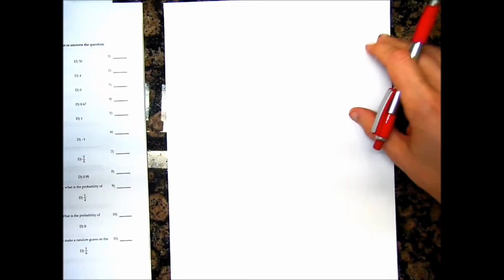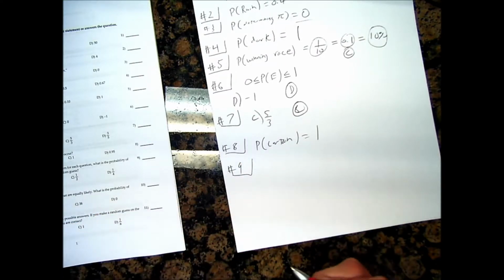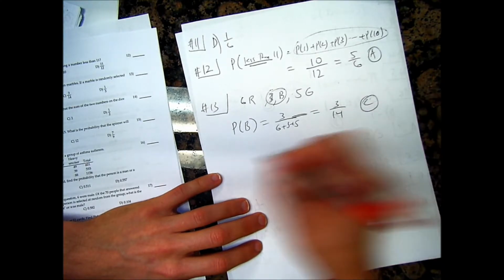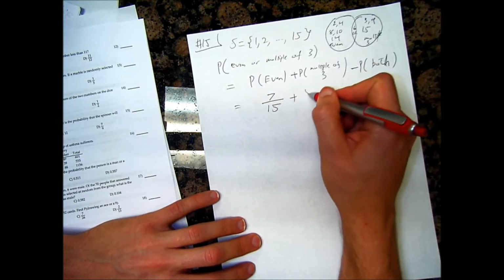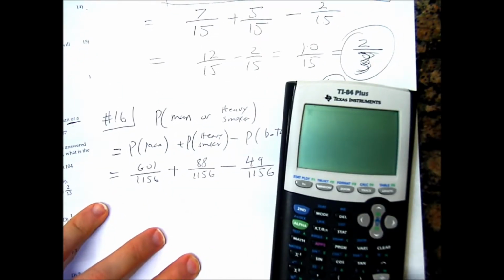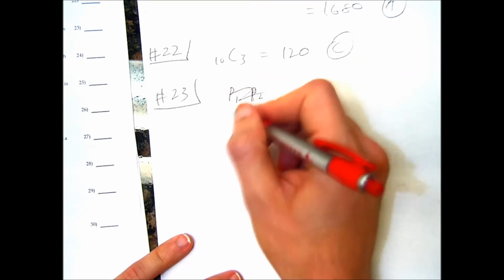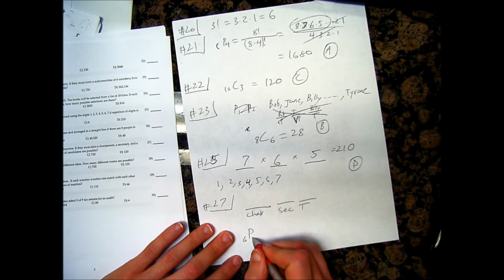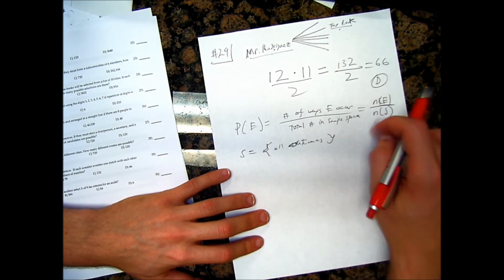Stats review test 3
Going over problems from review packet covering all of chapter 4 and beginning of chapter 5.